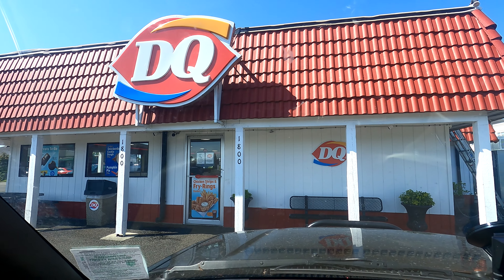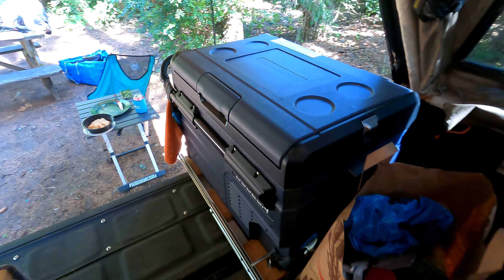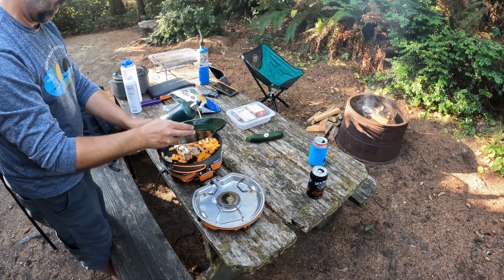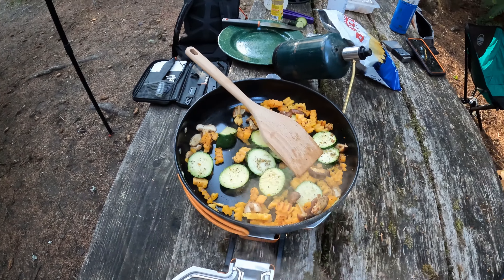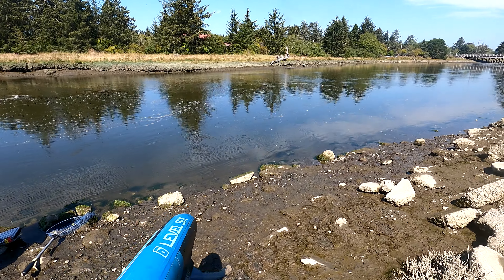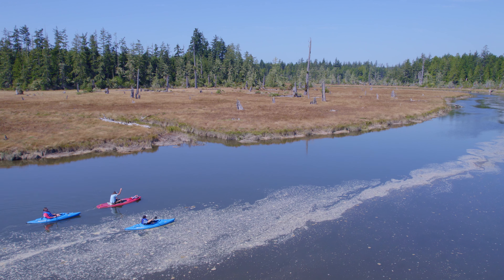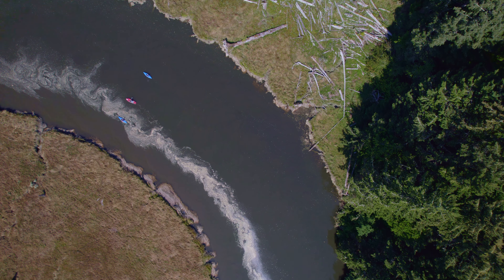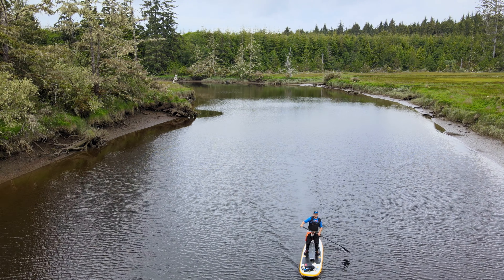Toyota Truck Camping on Copalis River via stand up paddle board to explore the PNW Ghost Forest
Two days exploring the Copalis river, camping in my faithful first gen Toyota Tacoma, with Wildernest roof top tent, with stunning drone shots of the mysterious Ghost Forest.